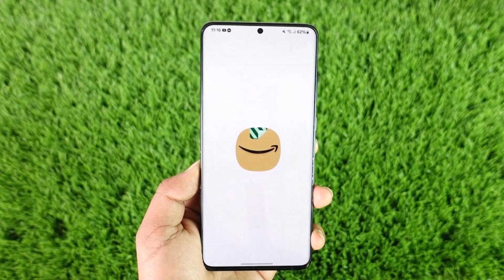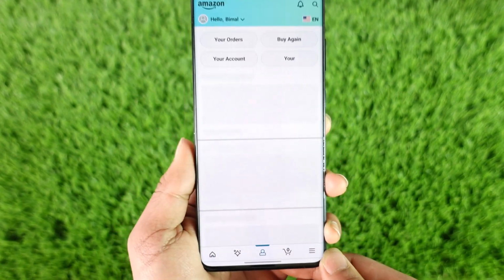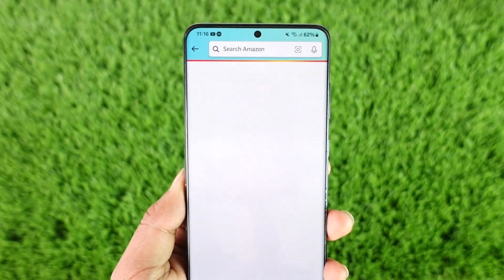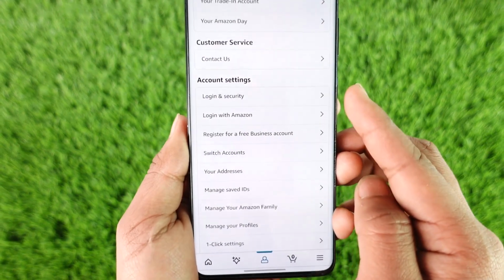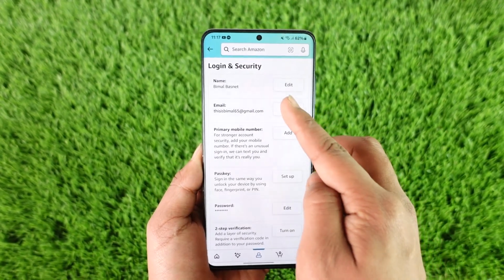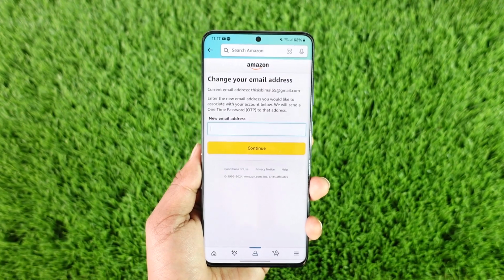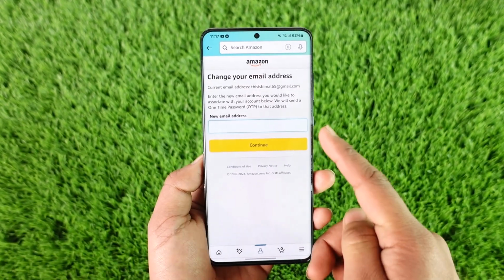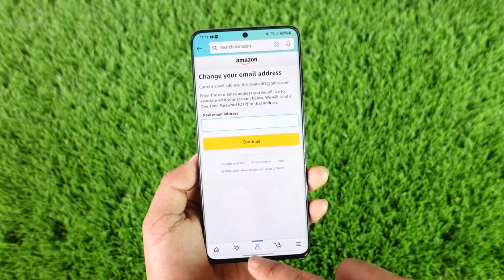How To Change Your Email Address On Amazon !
~Chapters:
0:00 Introduction
0:11 Change Your Email Address On Amazon
1:09 Conclusion